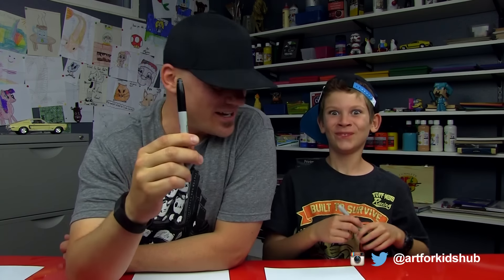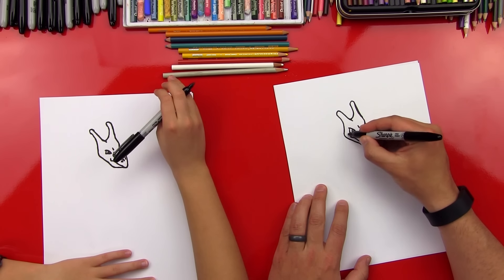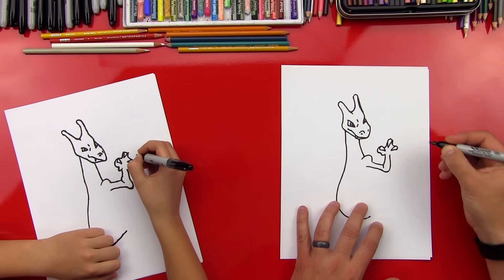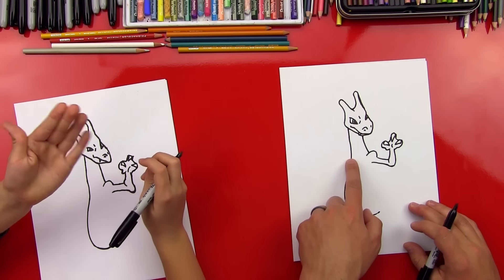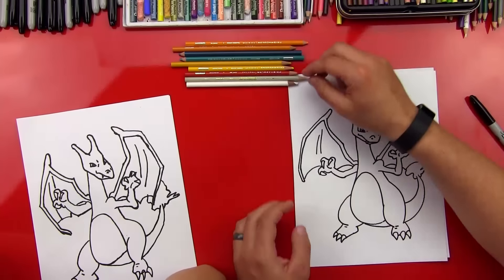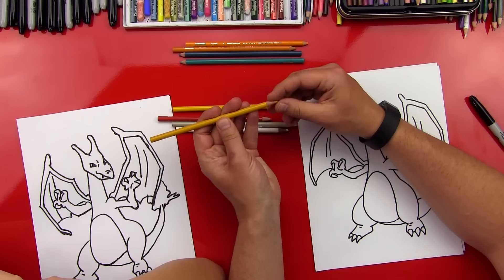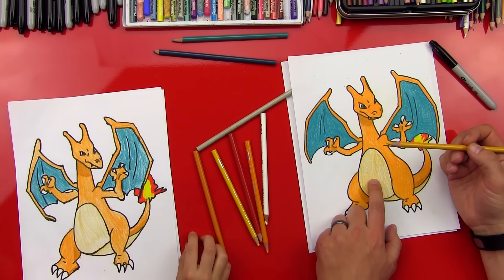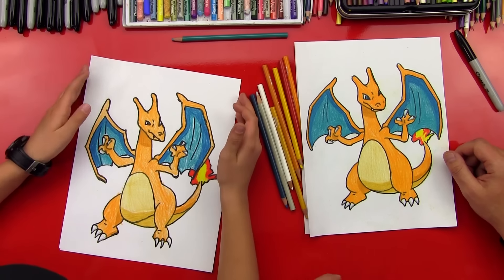How To Draw Charizard